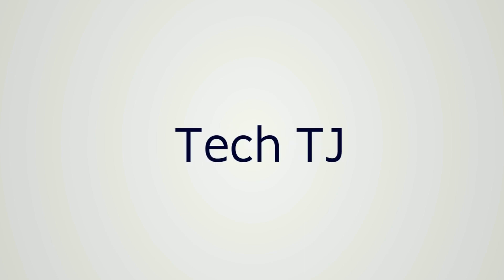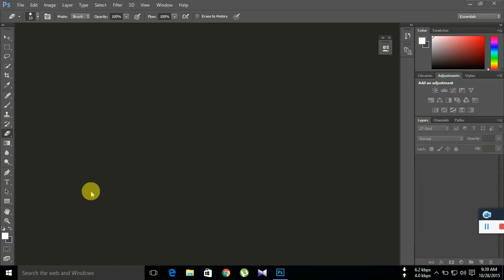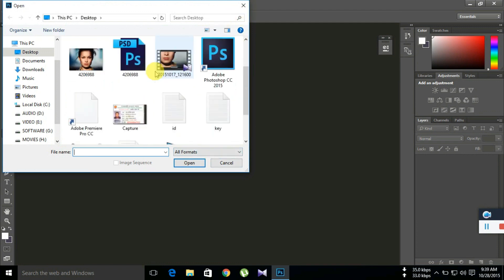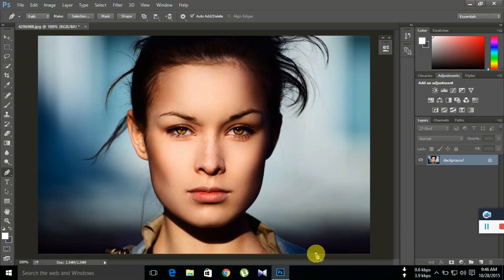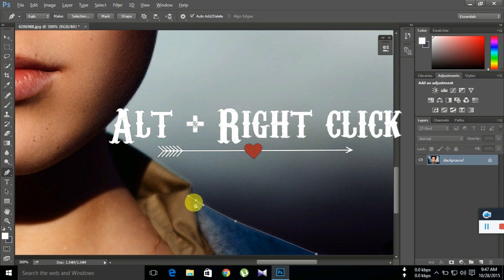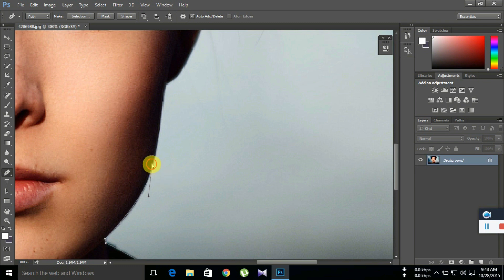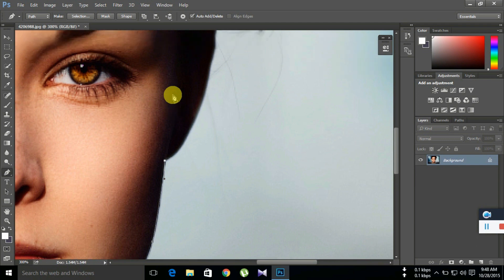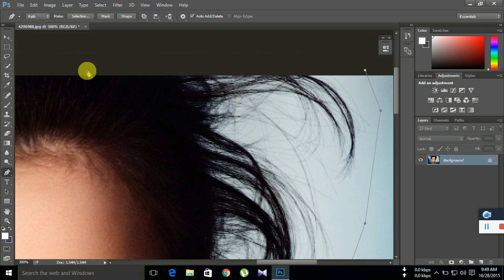How to change Image Background | in Adobe Photoshop CS6 | Masking Hair In Photoshop Tutorial 2021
Photoshop Tutorial |How to change Image Background | in Adobe Photoshop CS6 | Masking Hair In Photoshop | Tool learn For Beginners | Learn to Quick Mask

In this Photoshop Tutorial, you will learn | How to change Image Background | in Adobe Photoshop CS6  step by step of image background changing

By Showing the Video Tutorial you can change or remove the Background picture of all Images

• STEPS OF IMAGE BACKGOUND CHANGING
1. Open an raster image with Photoshop
2. Select the path option from windows
3. Then select the pen tools from tools bar.
4. Zoom the image by using ctrl+ (+)
5. Path maximum of  the image care fully.
6. Save the path.
7. Then select the path
8. Feather the image
9. Then copy a layer of the selecting image by using ctrl+c  then ctrl+v. ( layer 1)
10. Then copy a background layer. (layer 2)
11. Then choose a background   color from   color tools.
12. Then select the layer 2, then press alt + backspace.
13. Hide the back ground
14. After that   select   the quick selection tools from tool bar and select the remaining   part of  layer 1.
15. Then select the inverse from select bar
16.  Then add a mask layer. Double click the mask layer. Then select   the mask edge  , refine  mask.
17. Select   the brush tools and select the   color black for remove the unnecessary spot from the image.
18. Then select a burn tools from tools bar, after that burn the reefing   area of  hair.
19. After that it will be complete.
20. Then select ctrl + S for save the image.